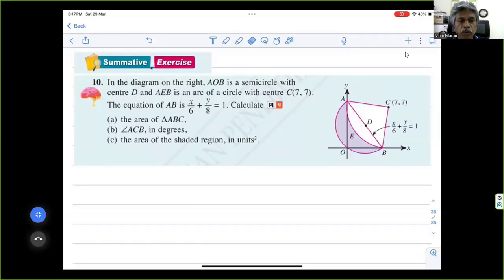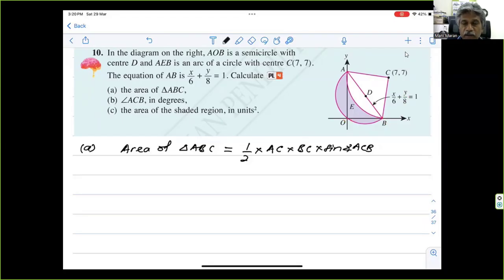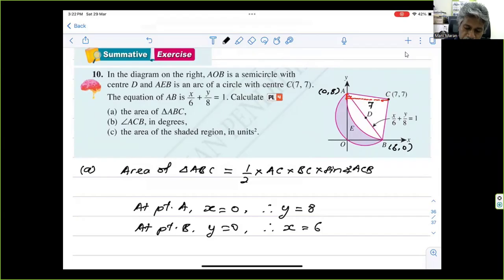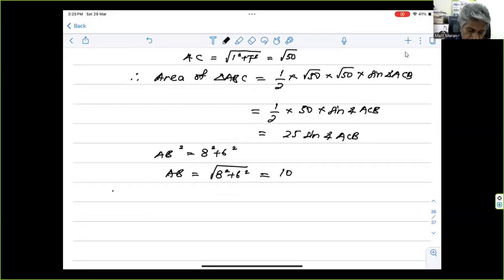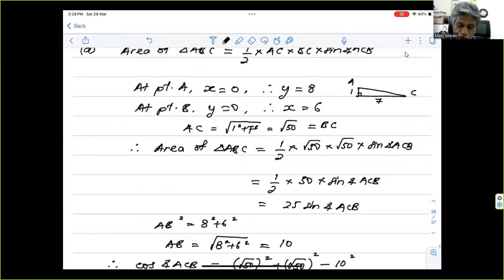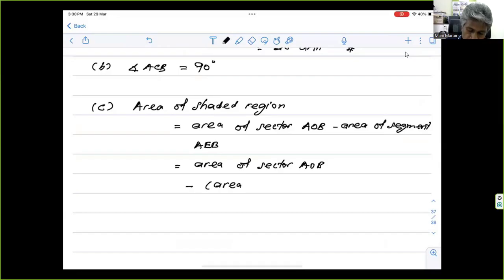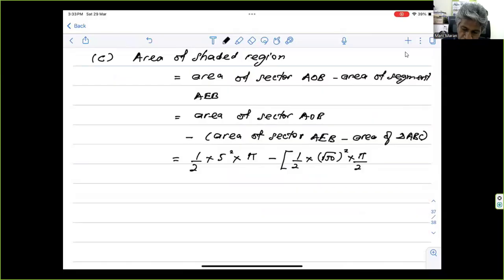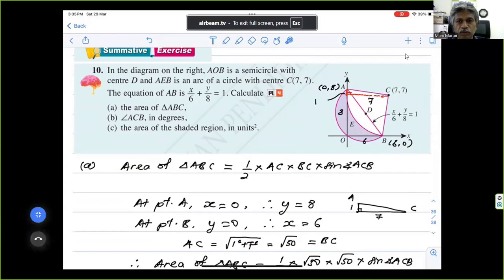Add Maths Solutions - Summative Exercise Q10 (Chapter 1)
In this video, I will show you how to solve question number 10 in the Summative Exercise in Chapter 1 - Circular Measures. To see more videos of my free online class, please